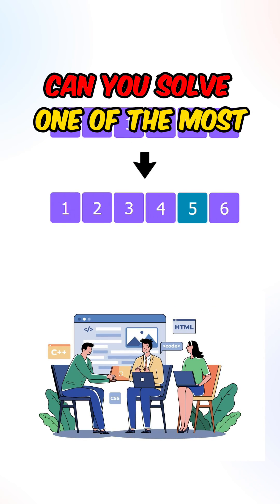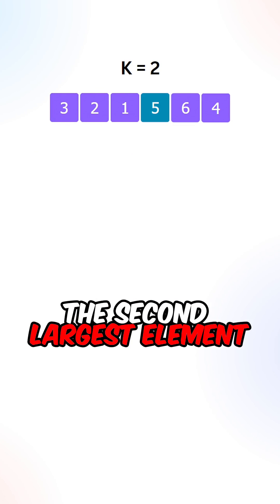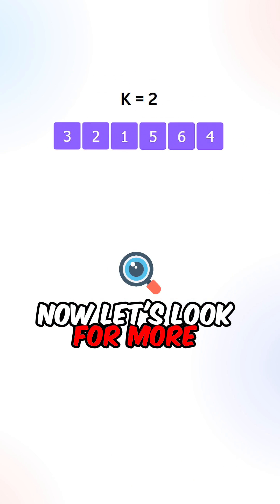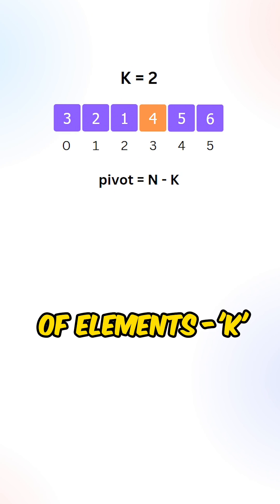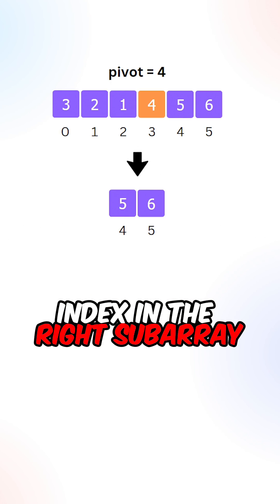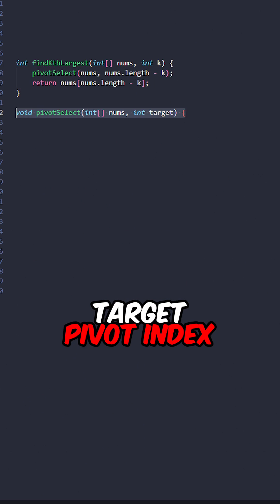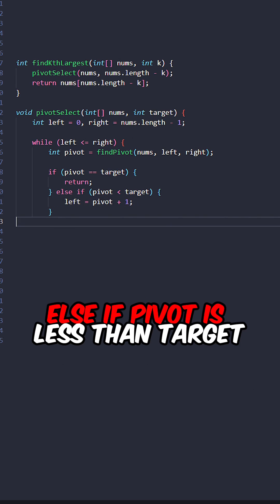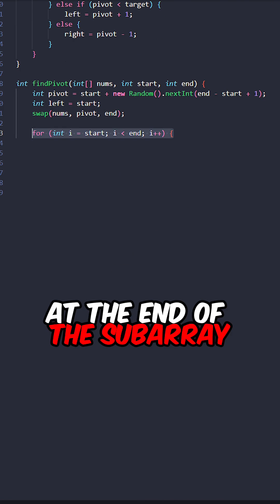Can You Solve One Of Most Difficult Array Coding Question?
Leetcode 215, "Kth Largest Element in an Array," is a coding problem that requires finding the Kth largest element in an unsorted array.

The problem typically involves implementing an algorithm to efficiently determine the Kth largest element, where K is an input parameter.

One common approach is to use a sorting algorithm, but optimized algorithms like QuickSelect, which is similar to quicksort, can achieve better time complexity.

 The goal is to find the Kth largest element in a more efficient manner than sorting the entire array.